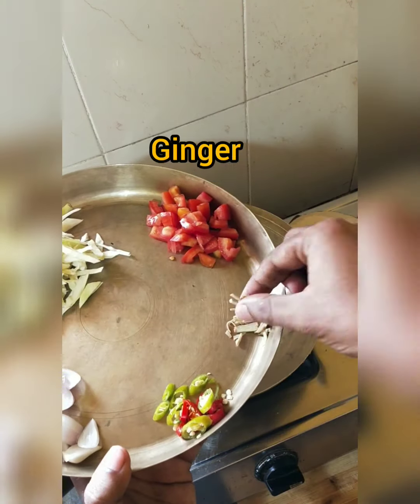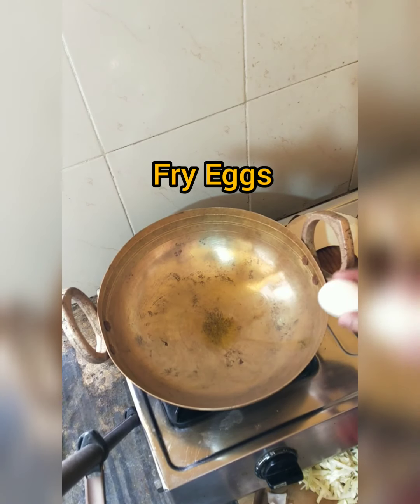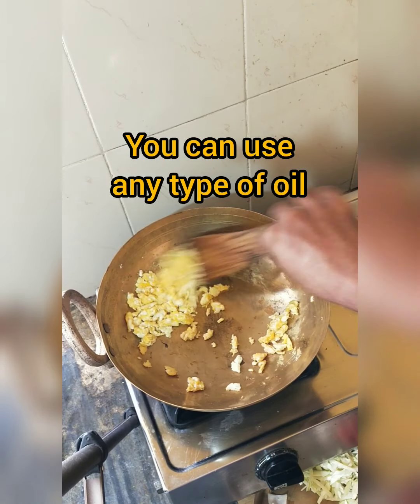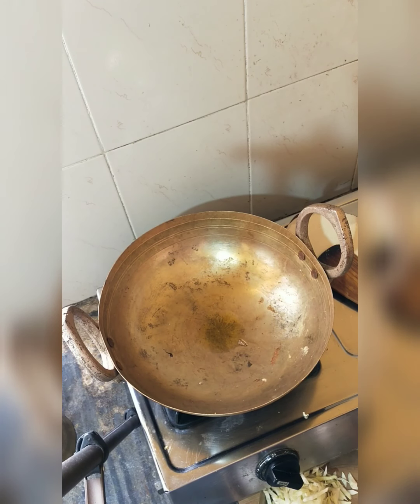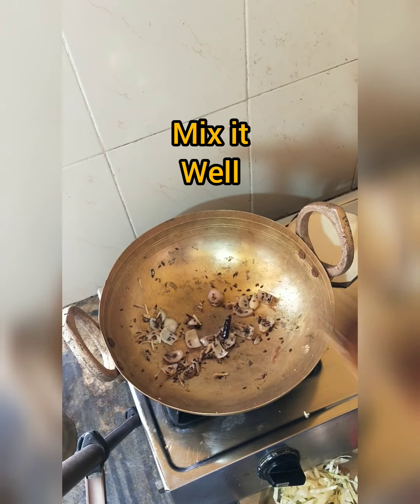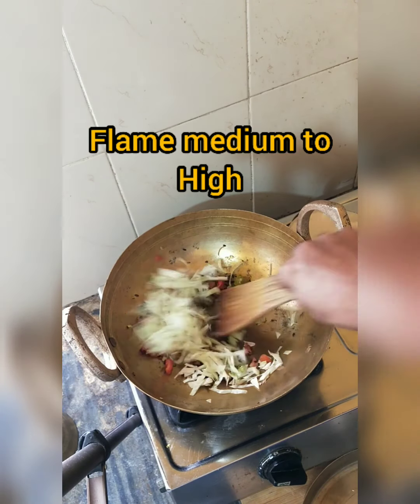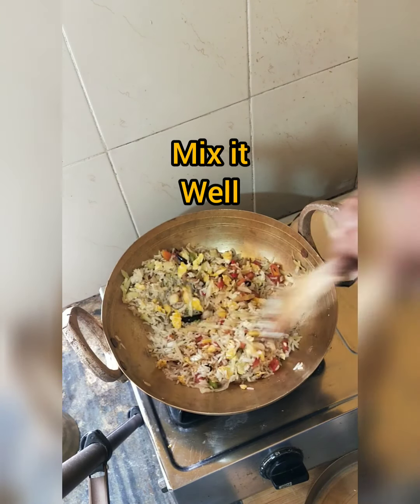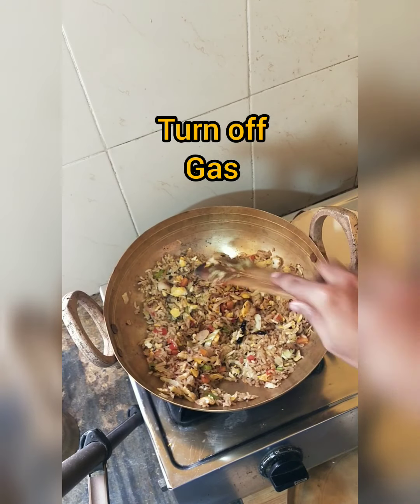Diet Egg Fried Rice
This is Diet Egg Fry Rice Recipe 😋😋😋

I used here,
👉 2 whole eggs
= Protein 12 gm
= Fat 10 gm

👉 100 gm of cooked rice
= Carb 20 gm
= Protein 2 gm

👉 1 Tomato, 1 Onion and Litter Cabbage
= Carb 10 gm
= Protein 2 gm

👉 Total value
= Carb 30 gm
= Protein 14 gm
= Fat 10 gm

All value are approximate here.